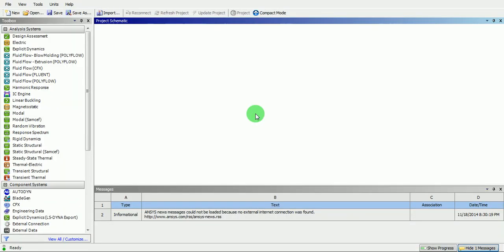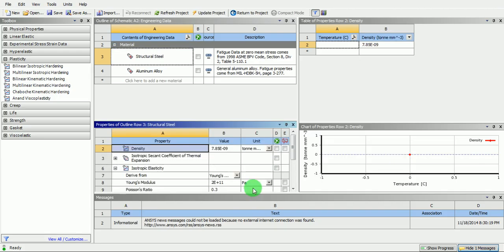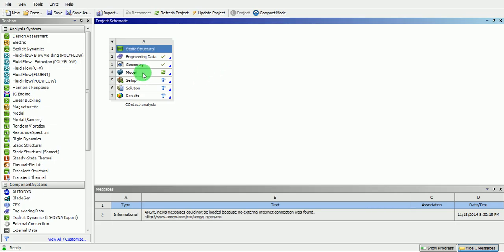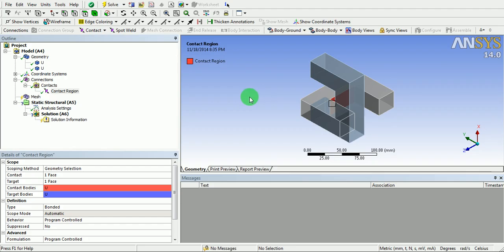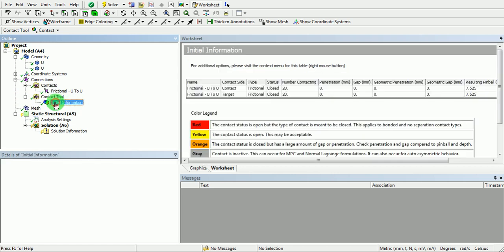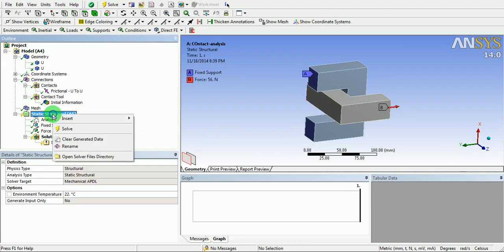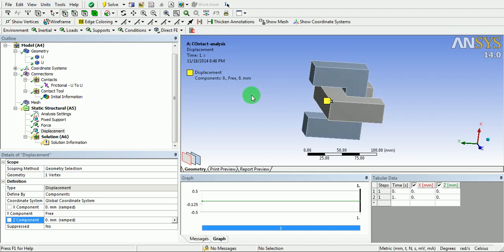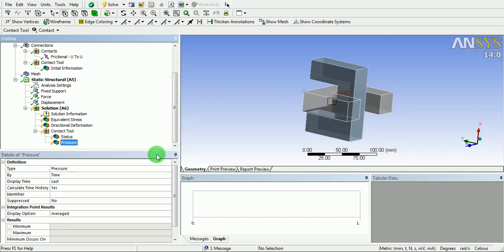ANSYS Workbench Tutorial Video | Beginner/Expert | Contact Non Linear Frictional FE Analysis | GRS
Skype: engineeringtutorsdesk
ANSYS Workbench Tutorial Video on Contact and Target Non Linear Finite Element Analysis for Beginners & Professionals | Metric units| Time stepping | Contact Formulation | Mesh Refinement | Steel Material Assignment | Isotropic Hardening | Density Yield Tangent and Young Modulus |Creo to ANSYS IGES import & edit | Apply Force & Constraints | Plotting Result for Stress Strain Deflection Contact Pressure & Animation |

For online training on ANSYS Workbench | Creo Parametric & Simulate | Pro E & Mechanica | HyperMesh |